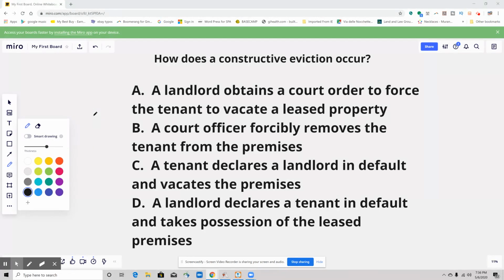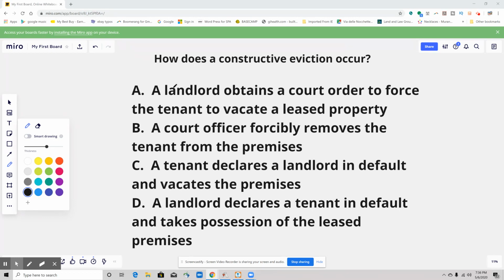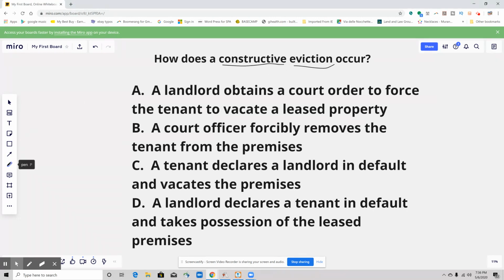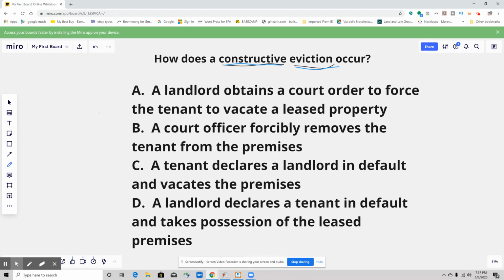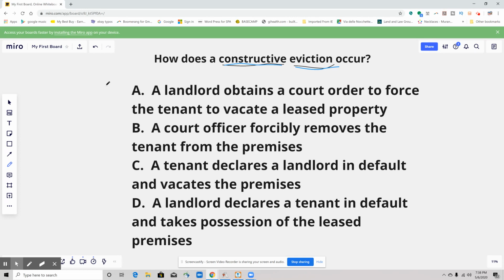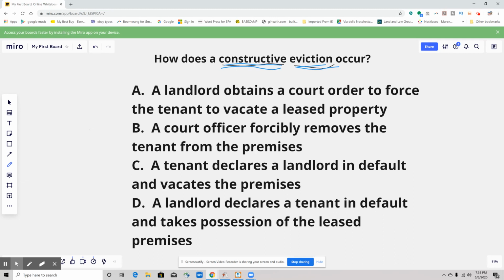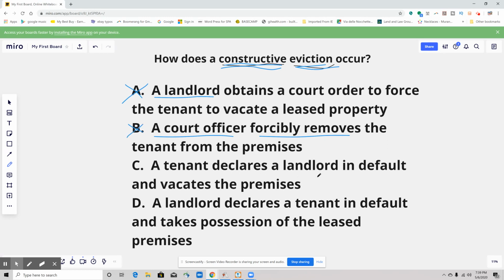Constructive Eviction | Can You Answer This Exam Question?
Constructive eviction is one of those landlord tenant concepts that sounds simple but causes a lot of missed points on the real estate exam. This video walks through a realistic exam style question to explain how constructive eviction actually occurs, what actions or inactions by a landlord trigger it, and why the tenant’s response matters. You will learn how the exam distinguishes constructive eviction from actual eviction and how lease obligations and habitability rules are tested.

If you want to pass the real estate exam, understanding tenant rights and landlord responsibilities is critical. Practicing questions like this helps you recognize patterns, avoid common traps, and answer with confidence under pressure.

Keep sharpening your skills and take your real estate exam preparation to the next level by studying smarter today at PassBuddy.com.